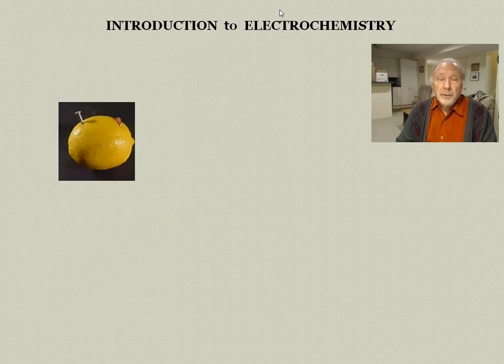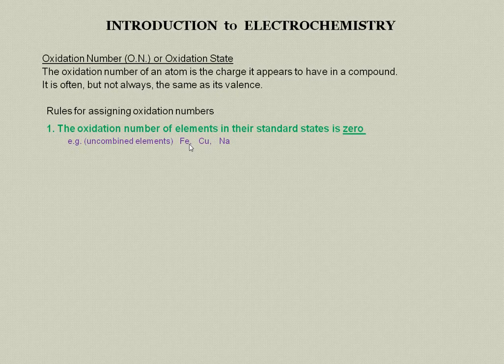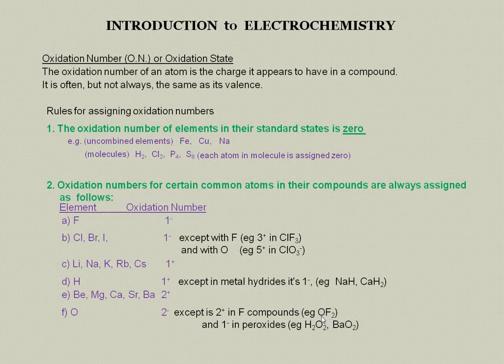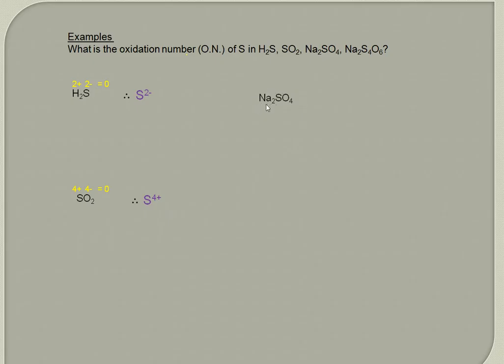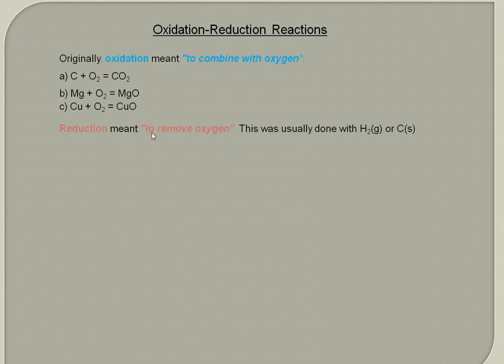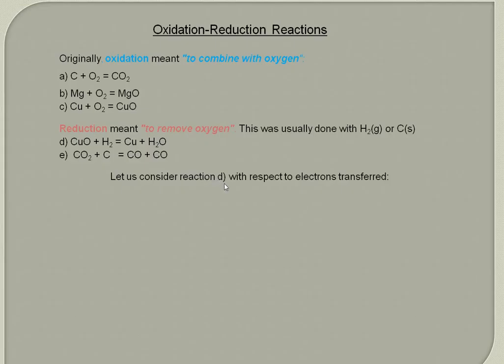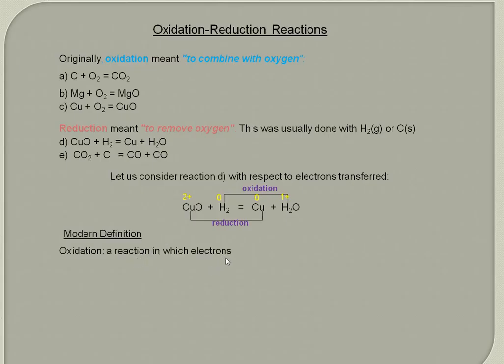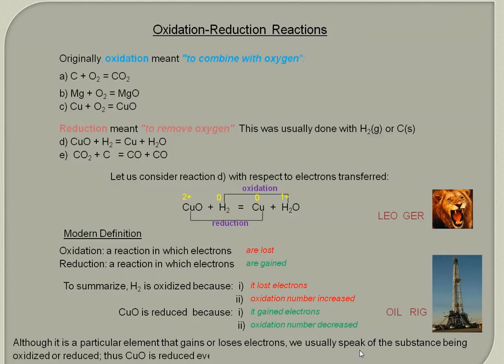1 Electrochemistry Intro 14'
A 14 min. introduction to electrochemistry; review rules for oxidation states; obtaining fractional oxidation state; older and modern definitions of redox.